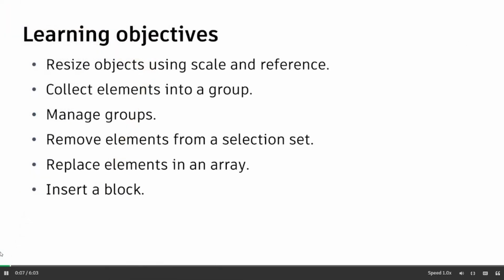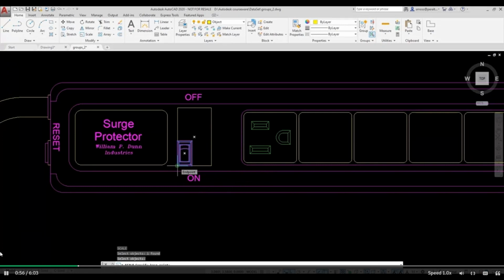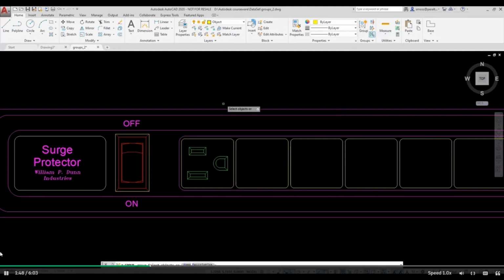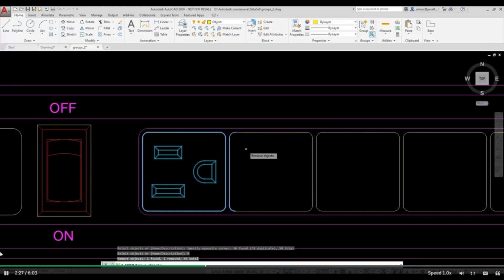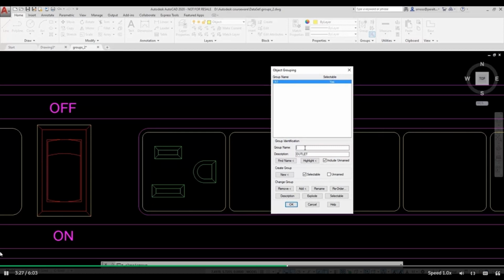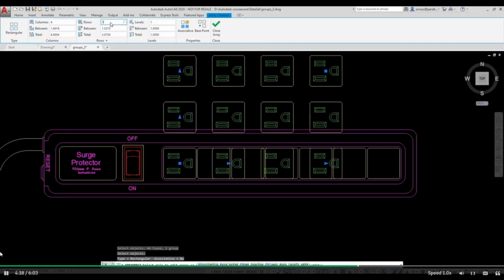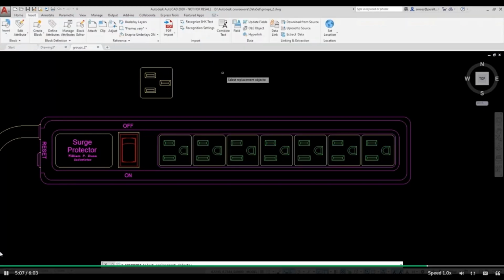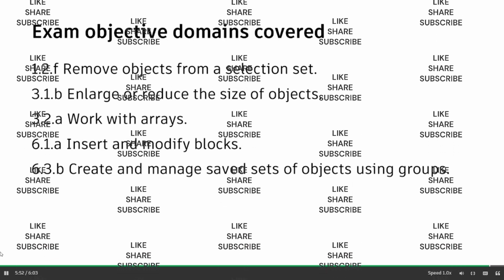Work with Group in AutoCAD drawing | AutoCAD Tutorial | More than Basic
Objective:
Resize objects using a scale & references
Collect elements into a group
Manage group
Remove a element from the selection set
Replace element in an array
Insert Block